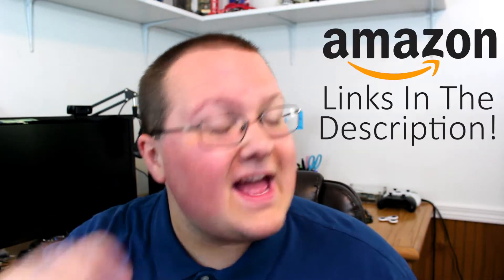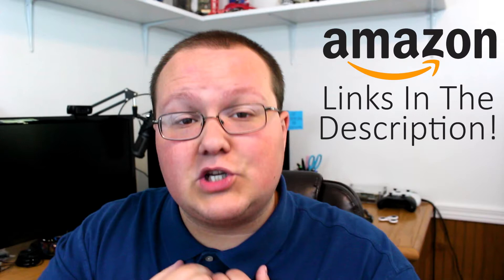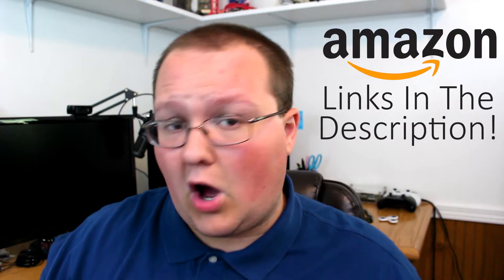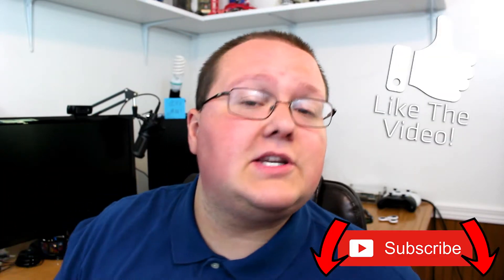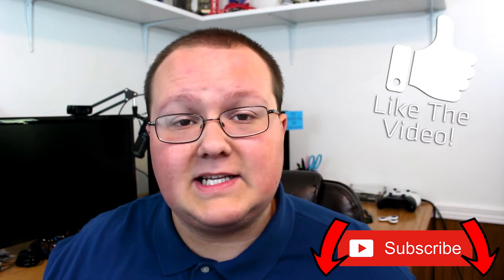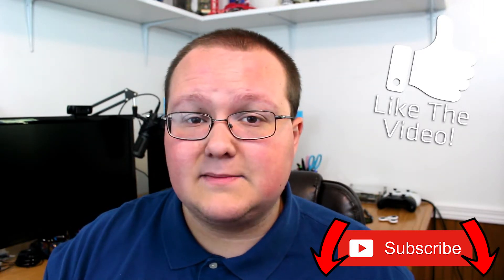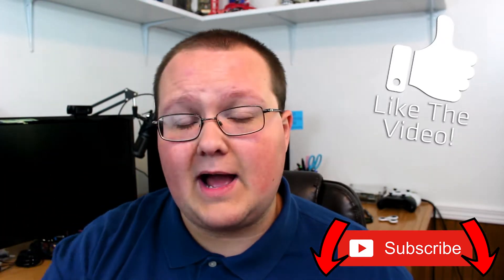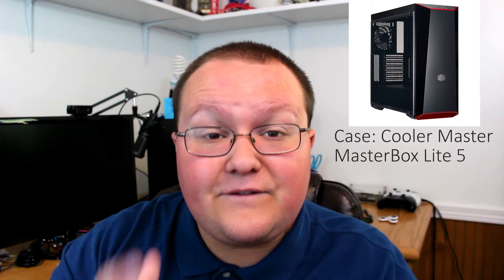$750 Gaming PC Build Guide w/ a Ryzen 5 & GTX 1060!! (Best Gaming PC For Under $750?!?)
What kind of a gaming PC can you build for $750 in 2018? A pretty freaking awesome one if you ask me! This video gives you my suggested AMD and Nvidia $750 gaming PC build for 2018. The goal of this system was to get you into PC gaming with the ability to upgrade this system in a few years if needed while still being able to retain the case, graphics card, and even RAM sticks!

CPU - AMD Ryzen 5 2400G
Motherboard - ASRock A320M
RAM - G.Skill Aegis (1x8GB)
HDD - 1TB Western Digital Caviar Blue
GPU - 6GB Nvidia GeForce GTX 1060
Case - Cooler Master MasterBox Lite 5
PSU - Seasonic M12II 520W

About this video: If you want to build a gaming PC for just $750, this is the video for you! I go over an incredible $750 gaming PC build that will allow you to get into PC gaming at an affordable price while still being able to play all of the modern games out there at reasonable settings.

From Fortnite to PUBG to LoL and World of Warcraft, this PC will have no problems running any of them. This system is running an AMD Ryzen 5 CPU, a Nvidia GeForce GTX 1060, 8GB of RAM, a 1TB HDD, and it is all packed inside a beautiful case from Cooler Master.

Overall, this is an incredible gaming PC, and for just $750, you won't find a better bang-for-your-buck gaming PC out there! With that being said, I hope this video did help you build a gaming PC for $750. It really helps us out, and it means a lot to me. Thank you very much in advance!